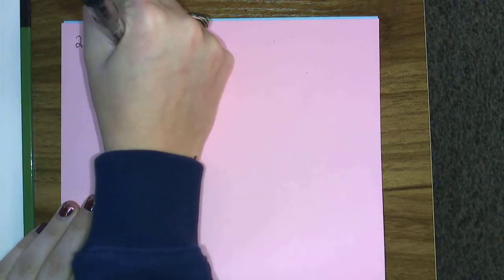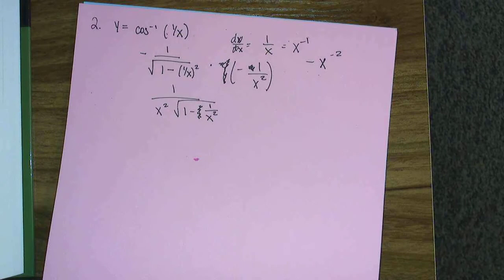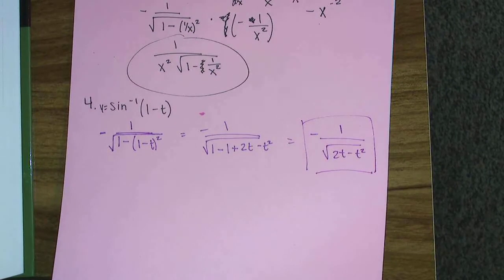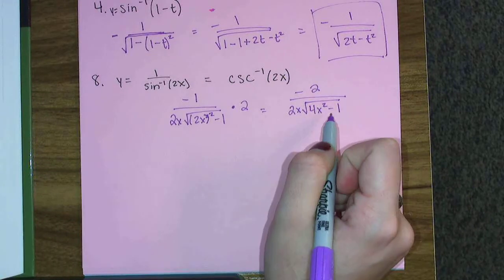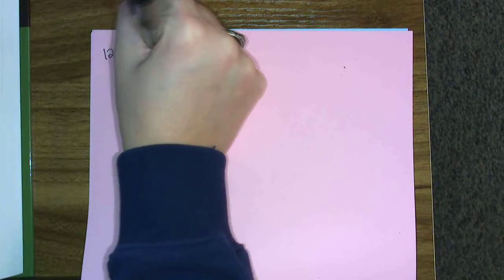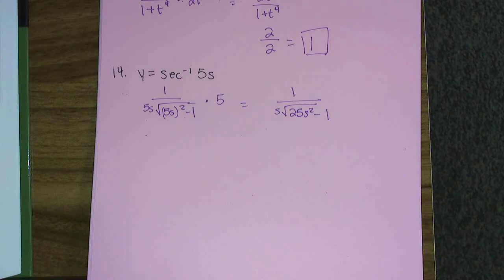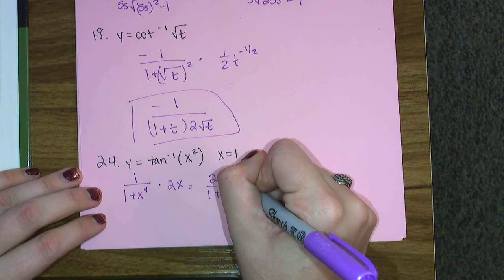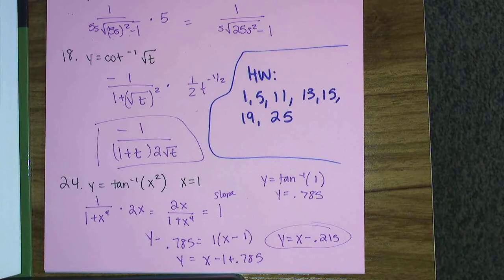AP Calc inverse trig derivatives part 2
this video is from the 20-21 school year